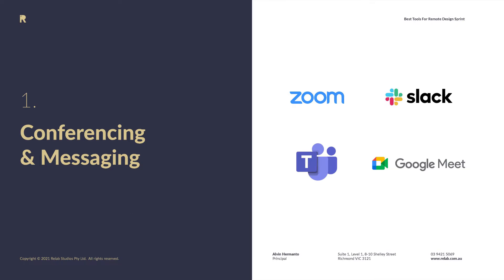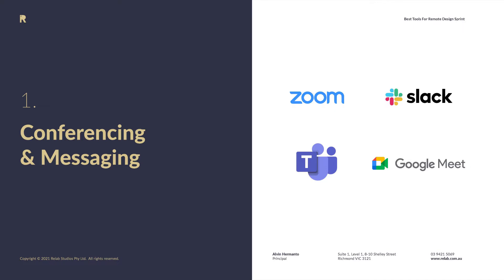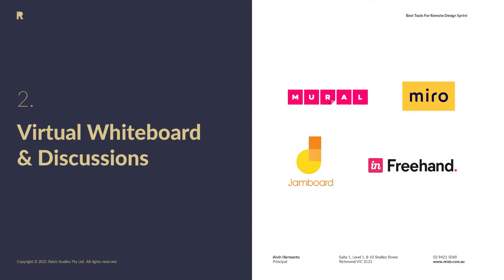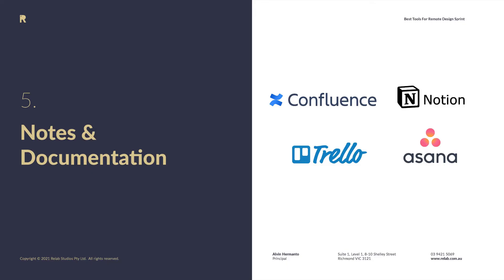Best Tools for Remote Design Sprints (2021)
In this video, we share some of the tools that we know and use when running a Remote Design Sprint. In addition to having reliable internet and connectivity, using the right tools can help increase effeciency and productivity factor, that is very often compromised in Remote Design Sprint workshops. To make it easy to follow, we've grouped our recommended tools based on categories as follows:

1. Conferencing & Messaging
2. Virtual Whiteboard & Discussion Boards
3. Prototyping
4. User Interviews & Testing
5. Notes & Documentation

Timestamps:
0:00 – Introduction
0:30 – Conferencing & Messaging
1:50 – Virtual Whiteboard & Discussion Boards
2:50 – Prototyping
3:50 – User Interviews & Testing
4:43 – Notes & Documentation
5:39 – Summary